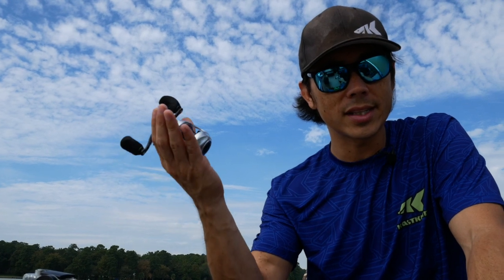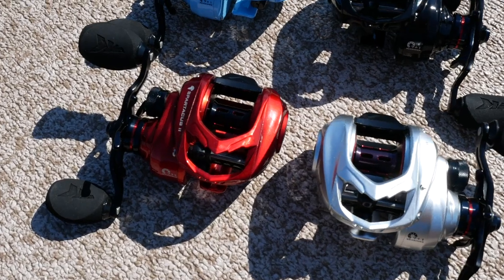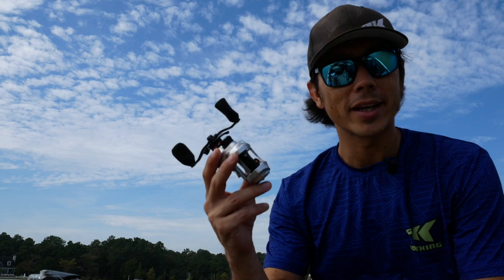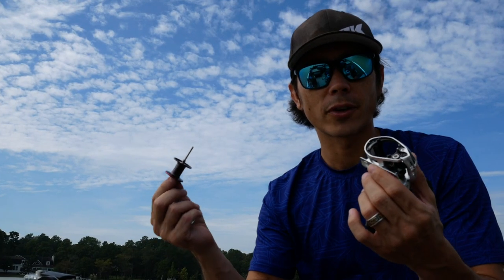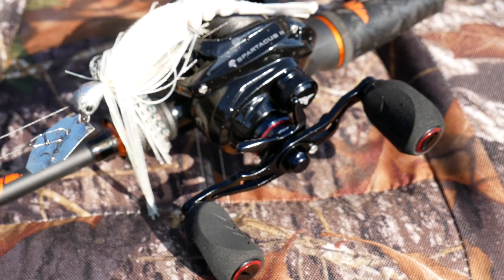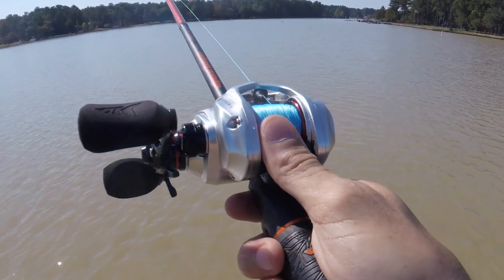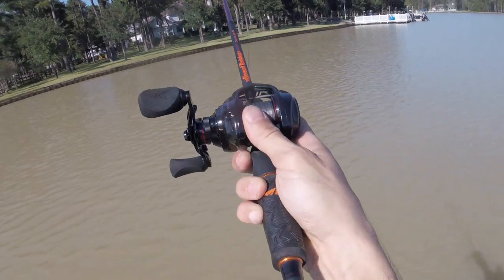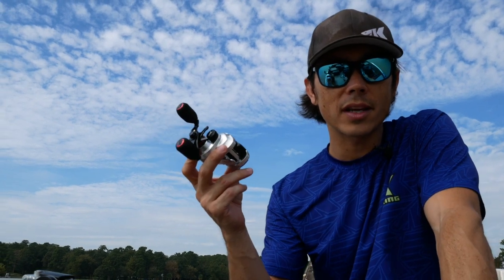New Baitcasting Reel – KastKing Spartacus II Baitcasting Fishing Reel Opinions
In this New Baitcasting Reel – KastKing Spartacus II Baitcasting Fishing Reel Opinions fishing reel video, Shane says,

“These are my opinions on the New Baitcasting Reel, the KastKing Spartacus II Baitcasting Fishing Reel.”

“I’ve been fishing with KastKing reels for years. And, true, I do work for KastKing, which may make me biased overall, but I do get to try out all of the reels and compare them.   I am comparing the KastKing Spartacus II to other fishing reels in the KastKing lineup. Sort of an intramural scrimmage.

“Here’s what  I like about the Spartacus II baitcaster. Its overall size is among the smallest in the KastKing lineup, and its smoothness is on par with some of the most expensive KastKing reels.

“At its price point it is a best choice and best value fishing reel for a beginner or someone getting into baitcast reels for the first time. What’s more, it is very easy to dial in. If you have experience with baitcasting setups you can have Spartacus II ready to go in minutes.

“I’m baffled that KastKing can offer such a great reel at such a low price. It comes in four colors: Spindrift, Flash Silver, Black Rhino, and Fire Engine Red, which I have here.

Other great pluses at this price are a 4 disc 17.6 LB Carbon Fiber Drag, & + 1 shielded stainless steel ball bearings – which are more than enough to get the job done, and really efficient magnetic bakes. It has an innovative “Double Tapered Control Chute” Line Guide that reduces line friction  and helps eliminate birds nest. Again, that’s a big plus for a beginner.

As I said, the frame on this reel is small. In fact it is  10% smaller than the original Spartacus, and the best part is the reel weighs in at only 6 ounces. You can cast it all day and never get worn out. A six ounce fishing reel at this price is unheard of. So it is compact, smooth and efficient. And the price is right. A lot of bang for the buck!

Those are my initial opinions on the New Baitcasting Reel , the KastKing Spartacus II Baitcasting Fishing Reel. Again, it is perfect for a beginner using a baitcaster, or a veteran angler who wants to save some money, and still have good fishing gear.